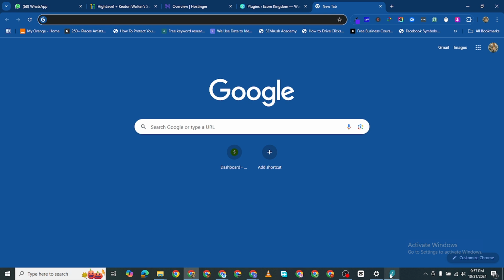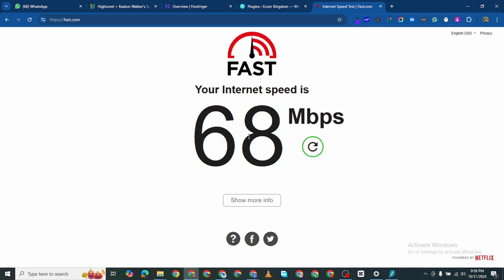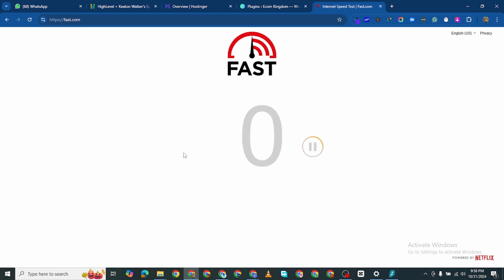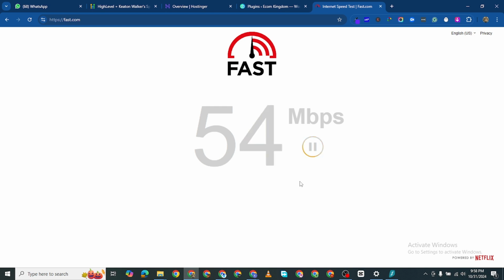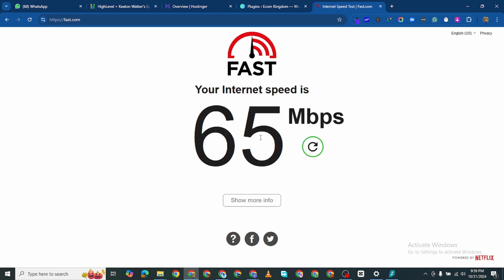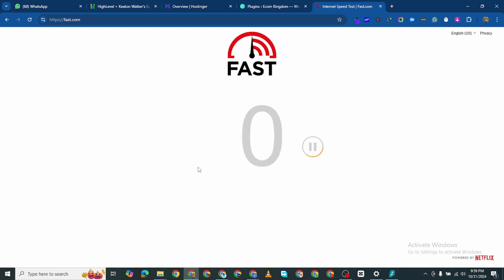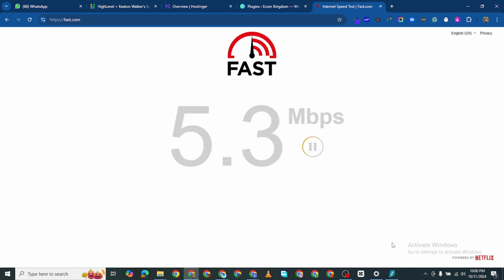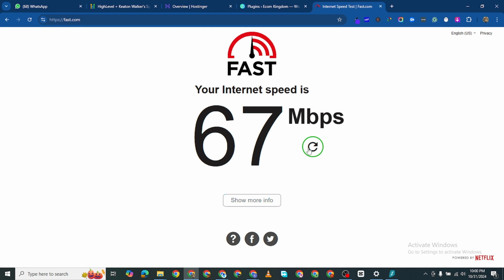How To Check Your Internet Speed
Is your internet lagging? Buffering driving you crazy? This video shows you how to easily check your internet speed and understand the results. We'll cover various methods and tools, ensuring you get an accurate reading and can troubleshoot any connectivity issues.

What you'll learn in this video:

Using Online Speed Tests: We'll walk you through the most popular and reliable online speed test websites, demonstrating how to use them effectively. We'll explain what upload speed, download speed, ping, and jitter mean.
Checking Speed on Different Devices (Computer, Phone, Tablet): We'll show you how to test your internet speed on various devices, highlighting any platform-specific instructions.
Understanding Your Speed Test Results: We'll explain what the numbers mean and how they relate to your online activities, like streaming, gaming, and video conferencing. We'll help you determine if your internet speed meets your needs.
Troubleshooting Slow Internet: We'll provide tips for troubleshooting common causes of slow internet, such as router placement, network congestion, and device limitations.
Factors Affecting Internet Speed: We'll discuss factors that can influence your internet speed, including your internet service provider (ISP), network hardware, and location.
Tips for Improving Internet Speed: We'll offer practical advice on how to potentially improve your internet speed, such as optimizing router settings, using a wired connection, and closing unnecessary applications.
Why check your internet speed?

Troubleshooting Connectivity Issues: Identify the source of slow internet or connection problems.
Verifying Promised Speeds: Ensure you're getting the internet speed you're paying for from your ISP.
Optimizing Online Activities: Determine the best settings for streaming, gaming, and other online activities based on your internet speed.
Monitoring Network Performance: Regularly check your speed to track any changes or potential issues.

Anyone experiencing slow internet
Gamers
Streamers
People working from home
Anyone who wants to understand their internet connection better
By the end of this video, you will be able to:

Accurately test your internet speed on any device.
Interpret your speed test results.
Troubleshoot common internet connectivity problems.
Take steps to improve your internet speed.
Ready to get the speed you deserve? Watch the video now!